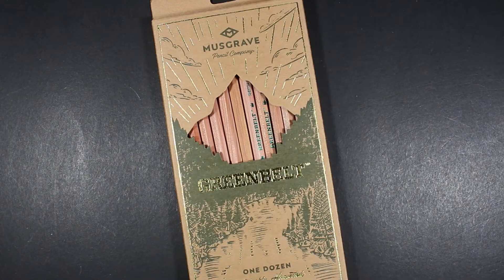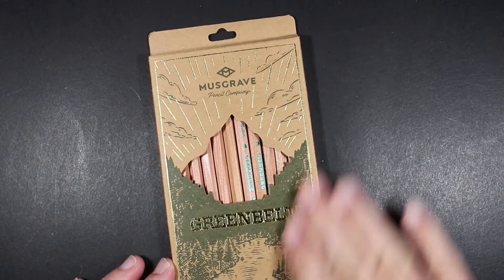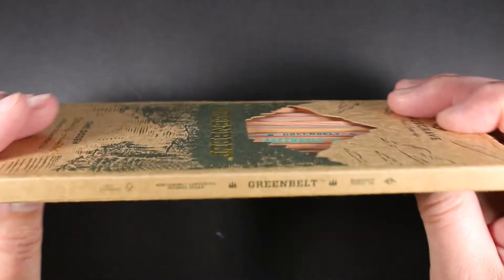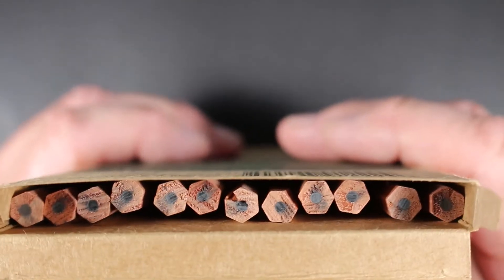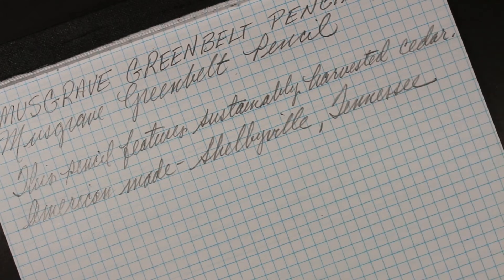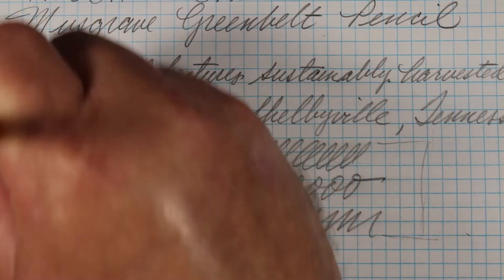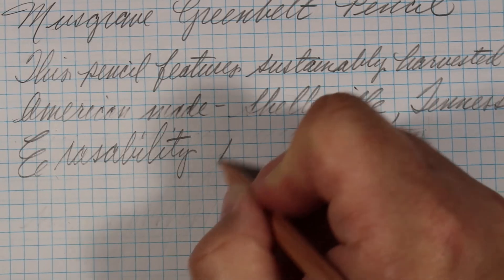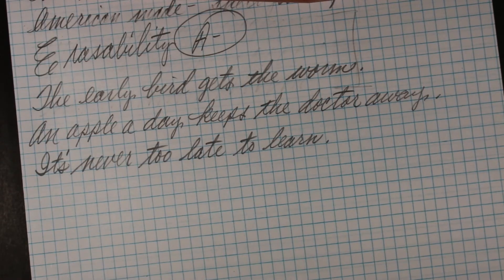Musgrave Greenbelt Pencil Review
Musgrave Pencil recently announced the latest addition to its offerings: the Greenbelt pencil. This American-made pencil features sustainably harvested incense cedar and is approved by the Forest Stewardship Council (FSC). It is a hexagonal pencil that is unvarnished, exposing the natural raw cedar. The imprint is in green foil and it features a recyclable bright gold ferrule and green latex-free eraser. Musgrave did not provide a grade for the core of this pencil, but I compared it to a few other Musgrave family members: Ceres, Bugle, and the standard Harvest #2.